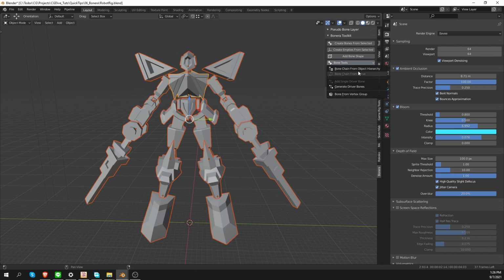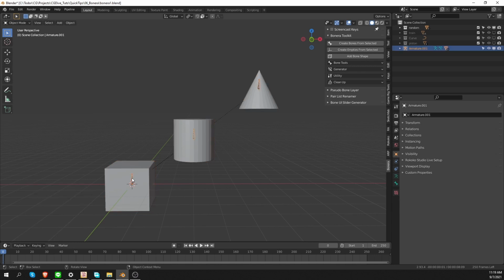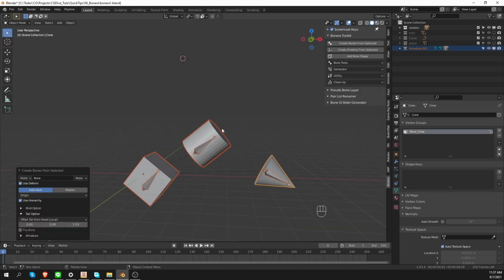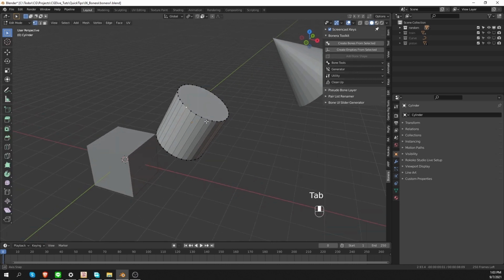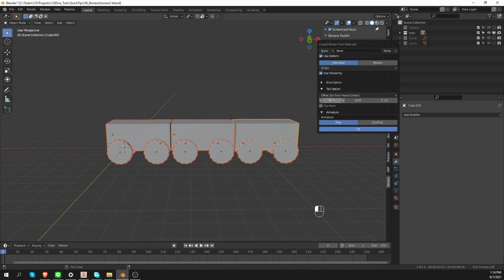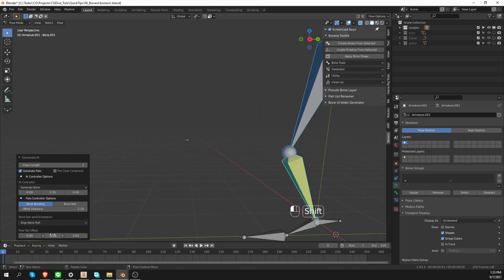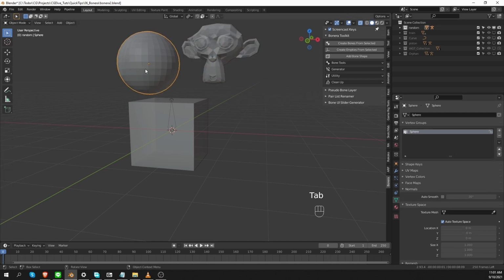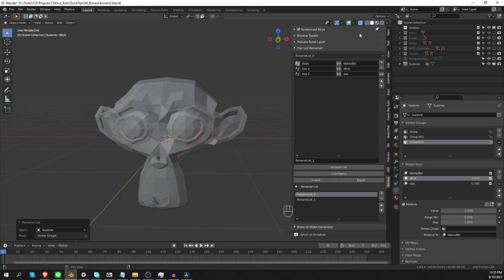Bonera (Blender Addon) - Manual Rigging Toolkit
In this video, I'll introduce you to Bonera. A new addon for Blender, that speeds up repetitive and boring operations, especially when rigging in Blender.

0:00 Intro
0:24 Features Quick Overview
1:21 Disclaimers
2:01 Install Bonera and addon options
5:07 Create BONES from Selected (Objects)
12:54 Create BONES from Selected (Meshes)
15:45 Create EMPTIES from Selected
18:13 Add EMPTIES/BONES to Armature
20:03 Quickly rig SPLINES/CURVES
her32756743edjhfkjhdfslkj